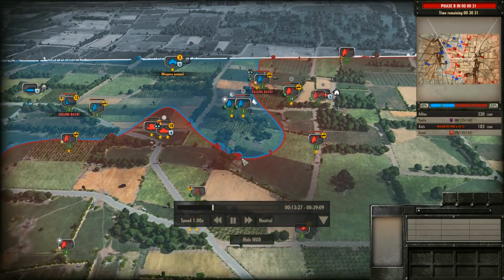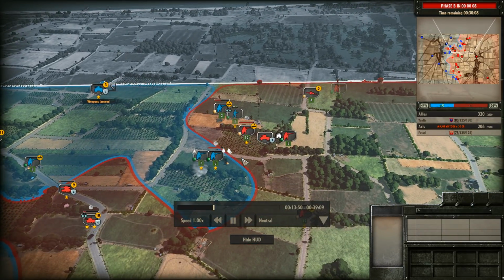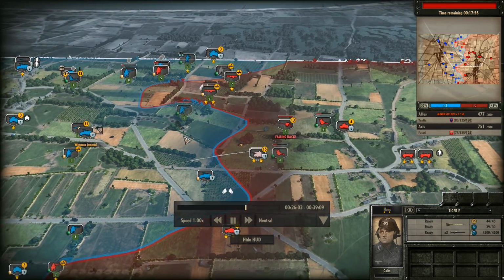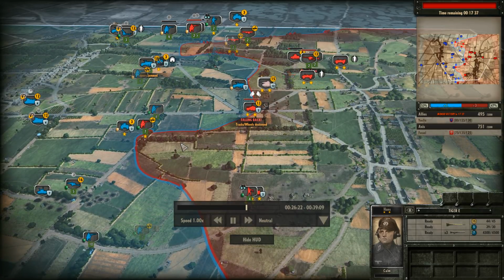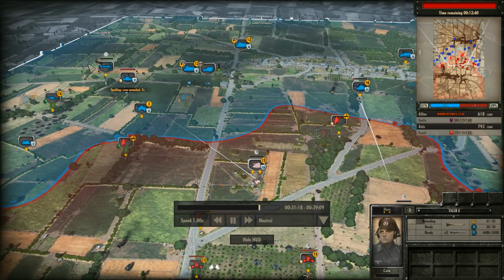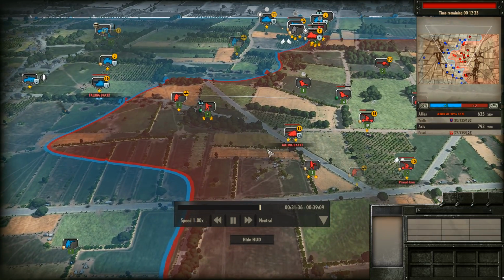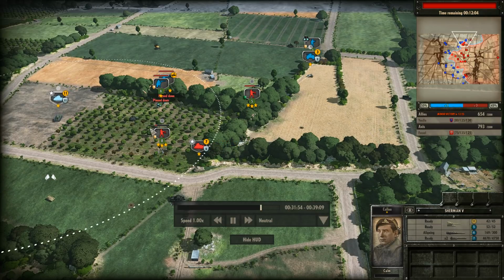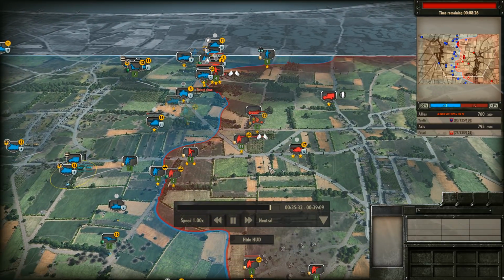(SD League NA) Yuejin vs Fussel, Steel Division: Normandy 1944 co-cast #118 (with Khan)